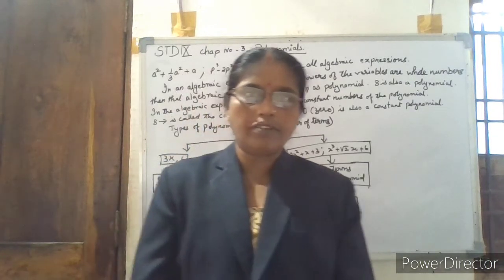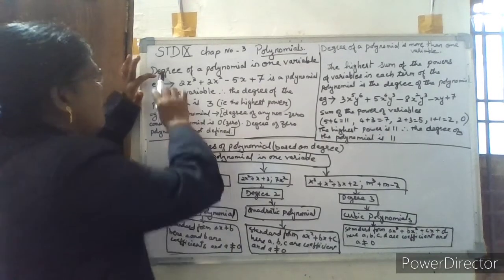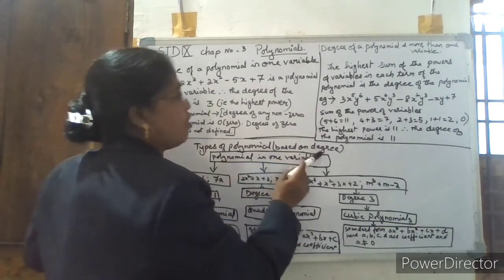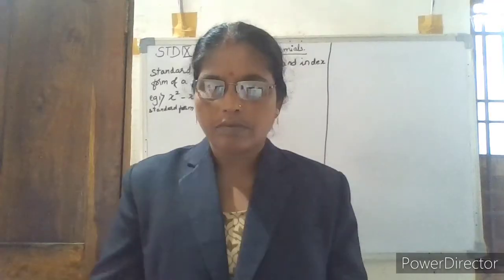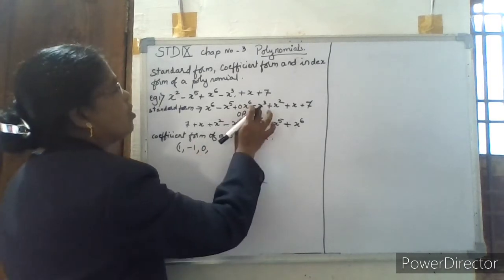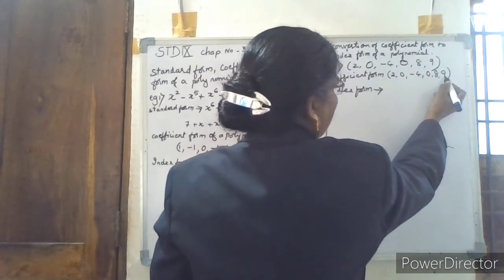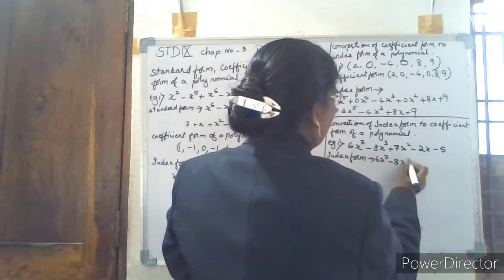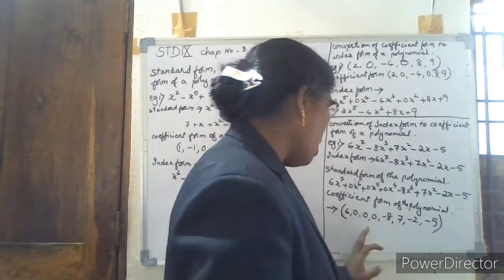Chapter no 3 polynomials part 1